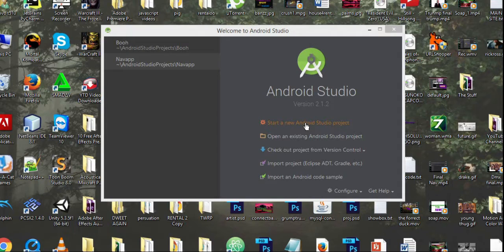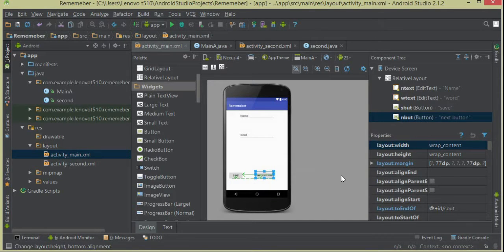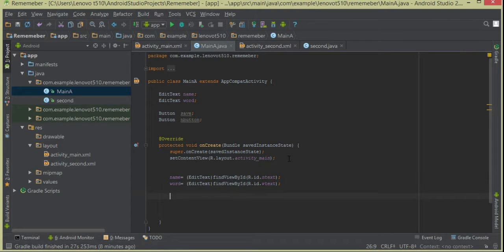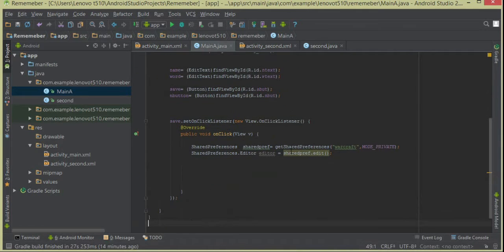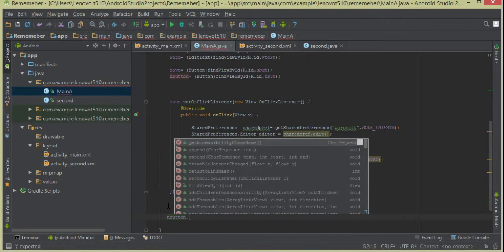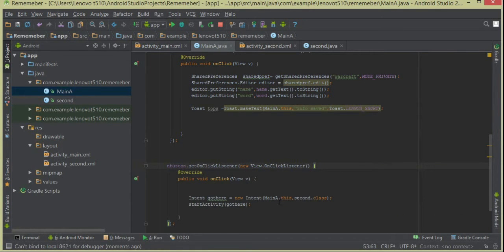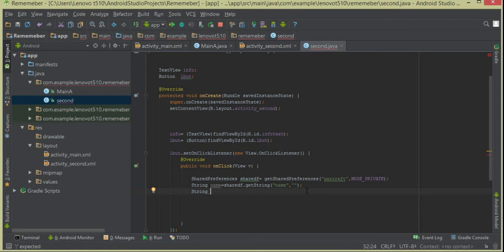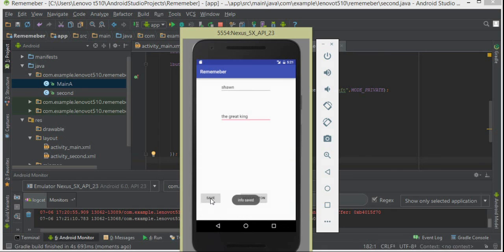Shared Preference in Android Studio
(Android App Development)In this video We Teach you how to use Shared Preferences to save information  in your Android Aplication